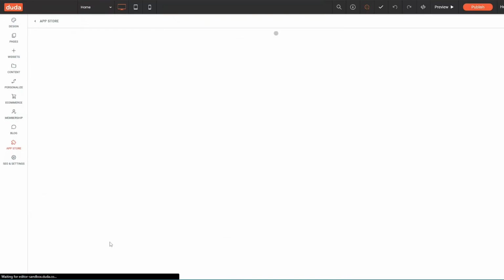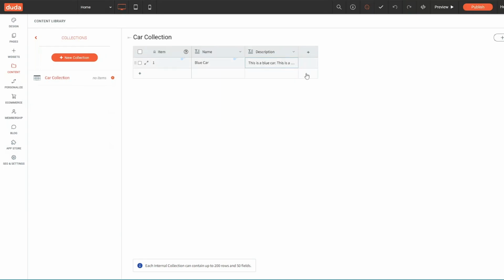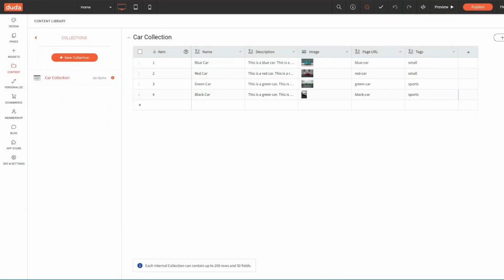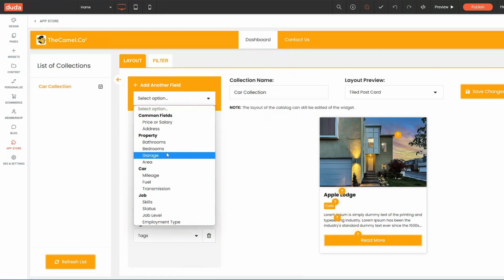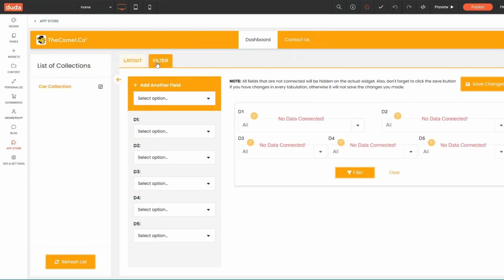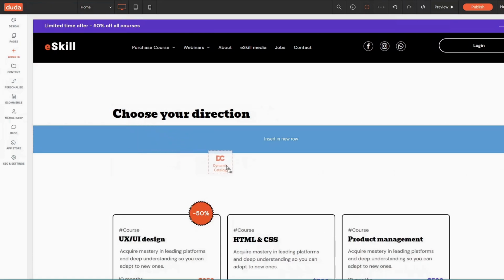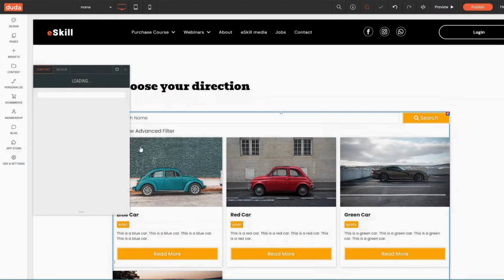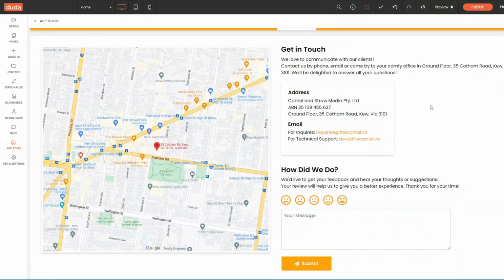Dynamic Catalog | Onboarding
00:00 - Intro
00:19 - Getting Started
00:34 - Creating a Collection
02:10 - Connecting Data for Layout
03:00 - Card Preview
03:27 - Filter Configuration
04:17 - Widget Options
05:54 - Contact Us